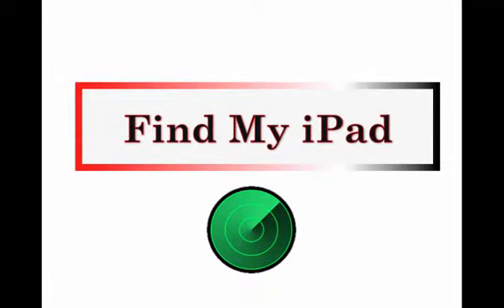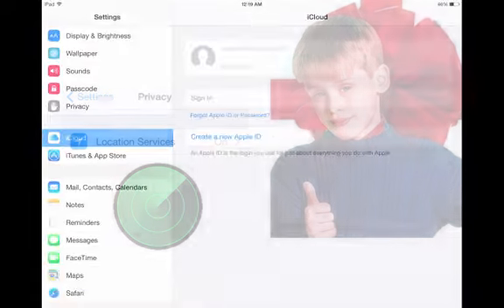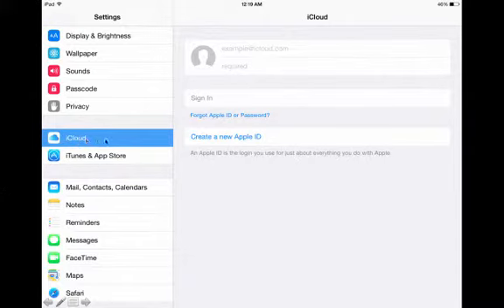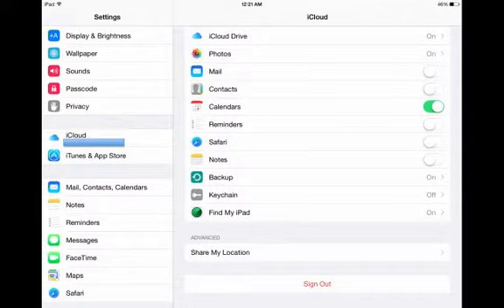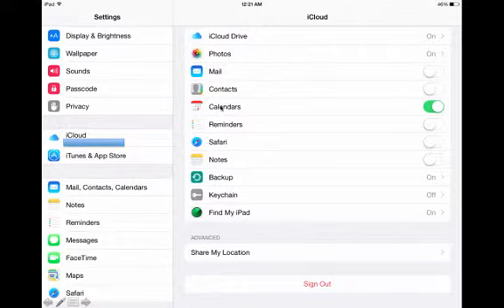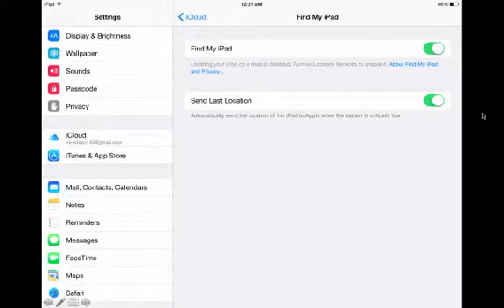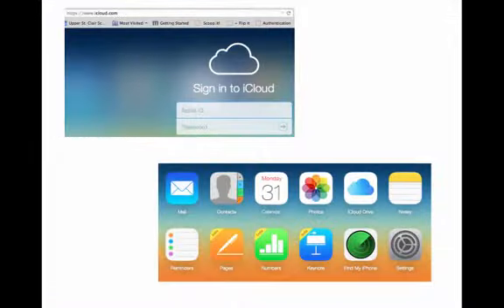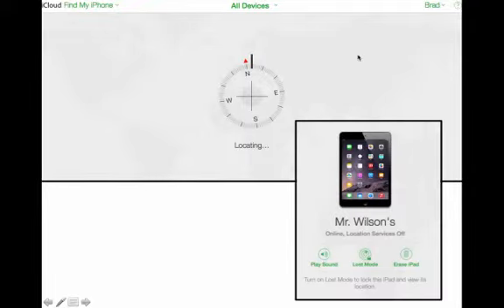Find My iPad & iCloud Tutorial